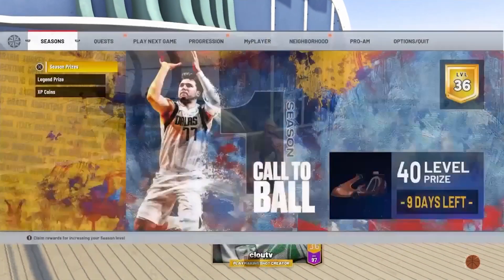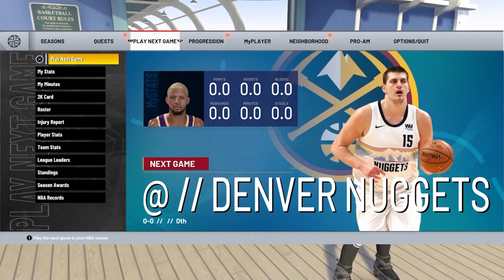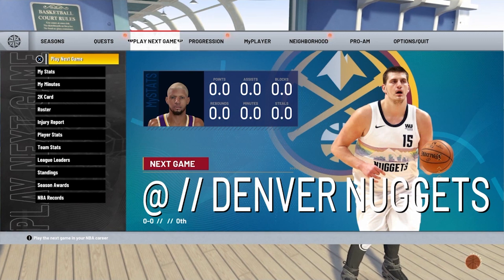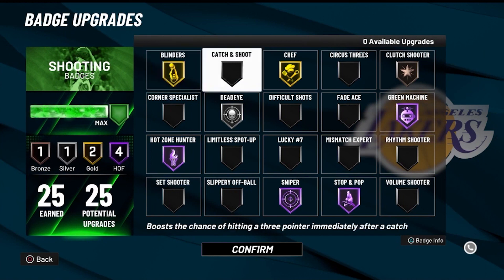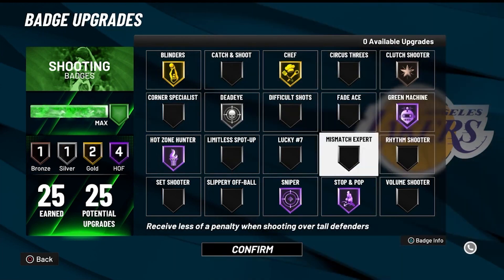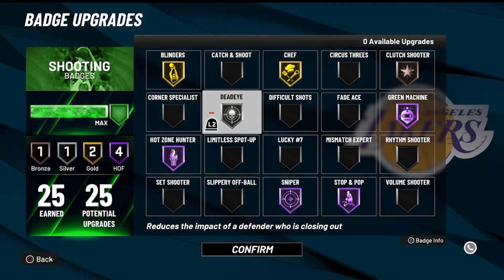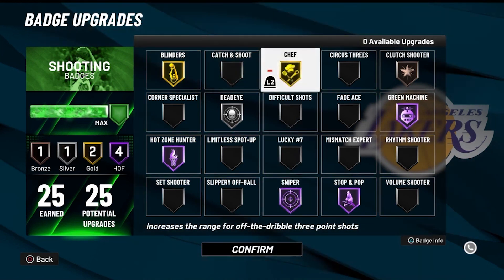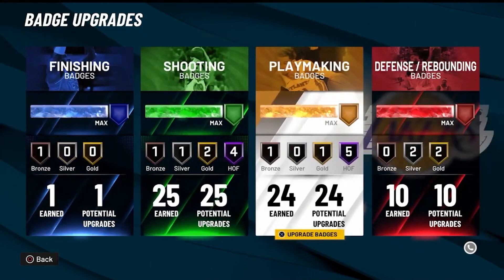best shooting badges from the best shooter on NBA2K22(must use these badges)before 2k patches them..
50 LIKES FOR NEW VIDEO:)

PSN: cioutv